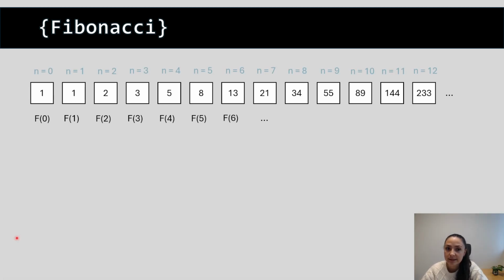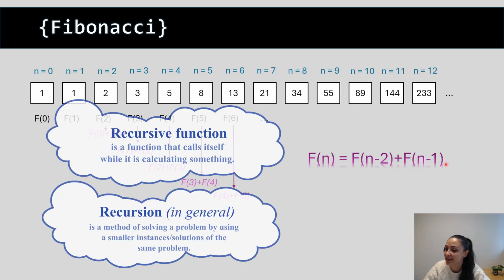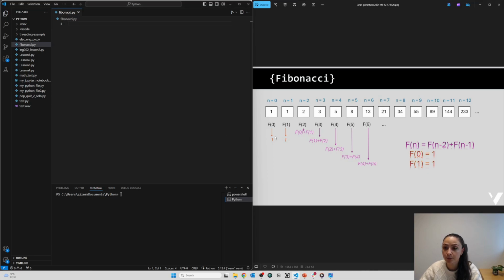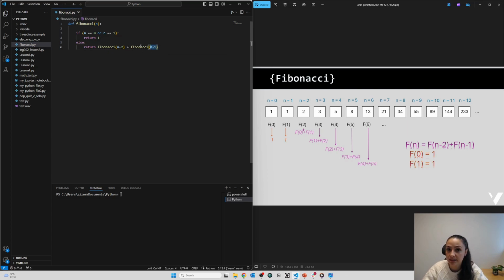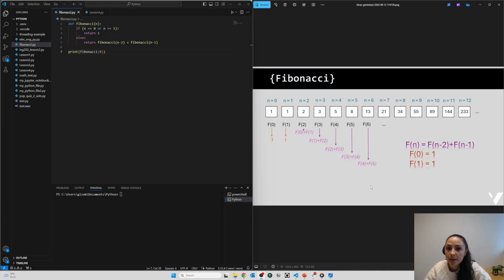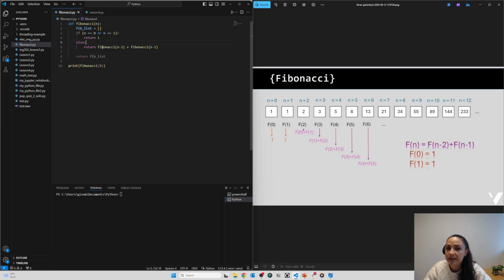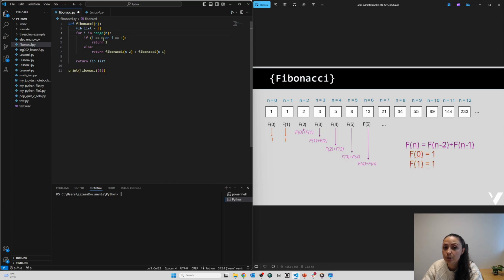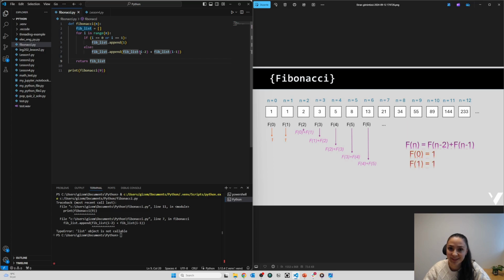Recursive functions explained (via Fibonacci sequence)